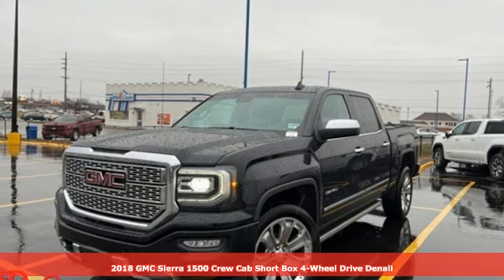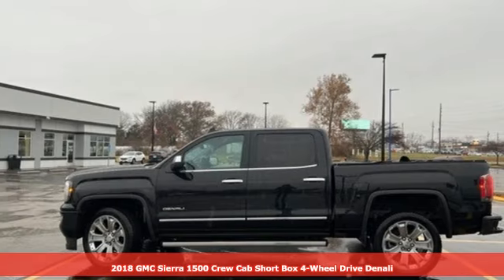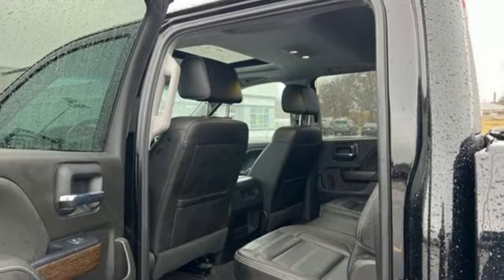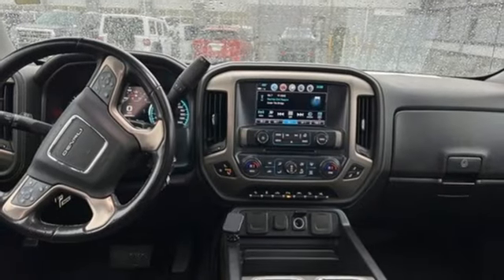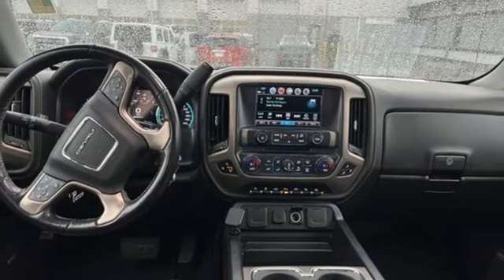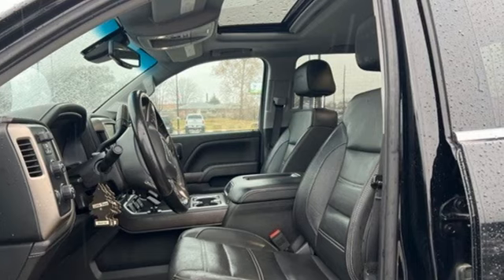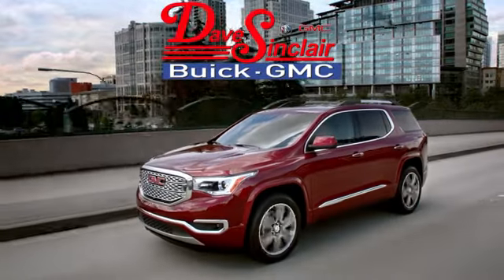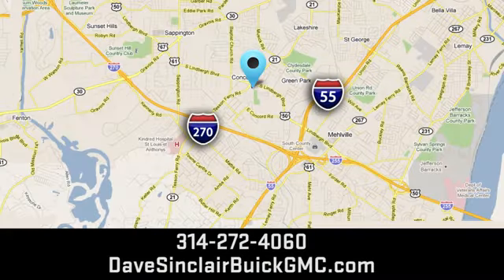Used 2018 GMC Sierra 1500 Saint Louis, MO T230943B - SOLD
Year: 2018
Make: GMC
Model: Sierra 1500
Trim: 4WD Denali Crew Cab
Transmission: Automatic
Color: Onyx Black
Interior: Jet Black
Mileage: 86837
Stock #: T230943B
VIN: 3GTU2PEJ9JG523455

Address:
5655 S Lindbergh Blvd